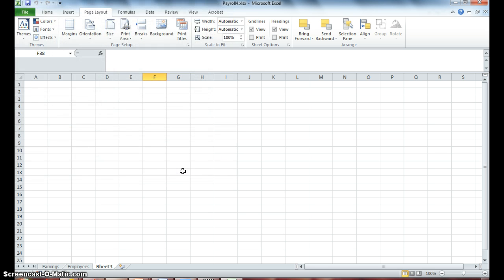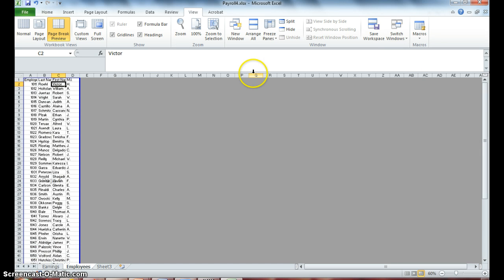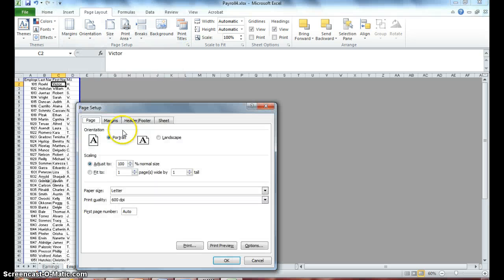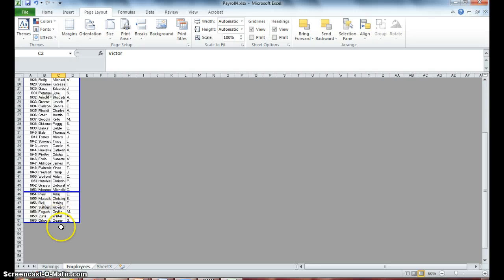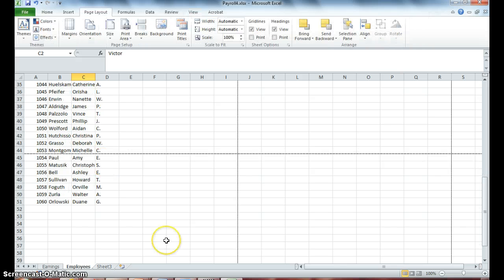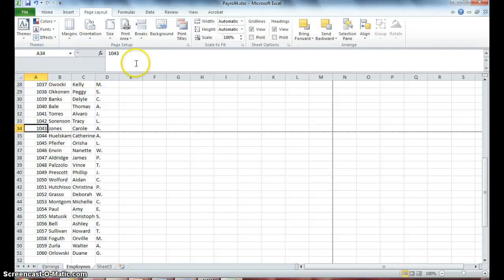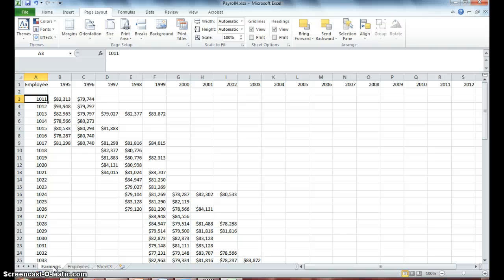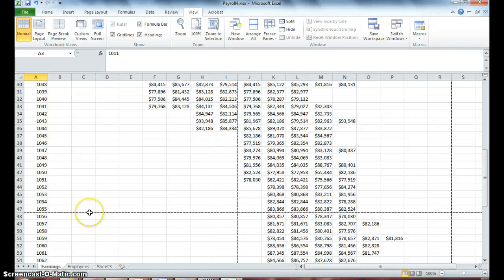Step 18.9: Formatting Page Layout in Excel